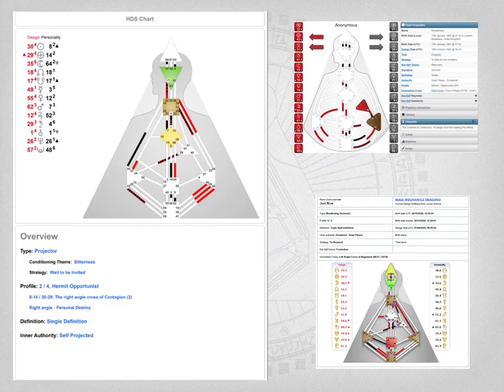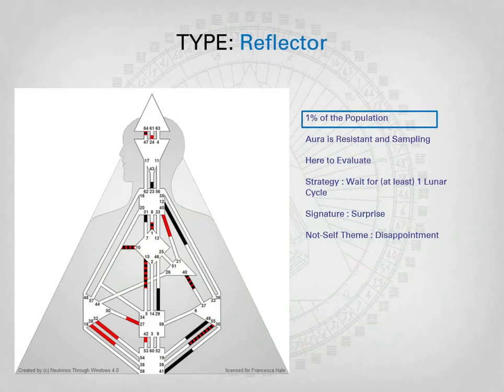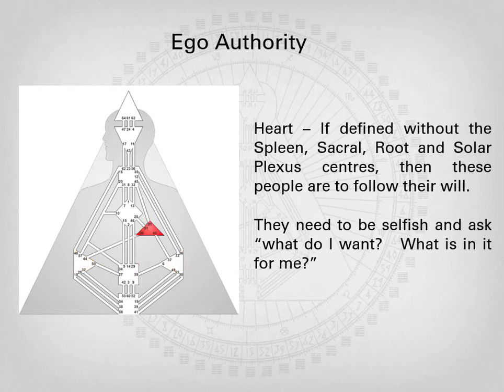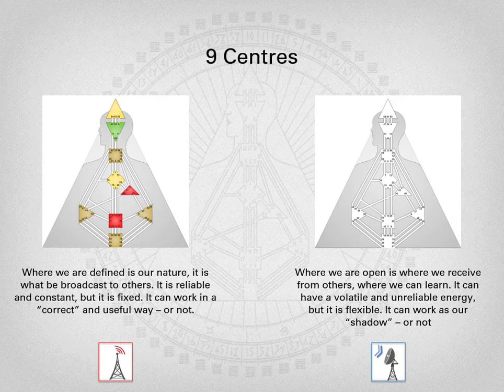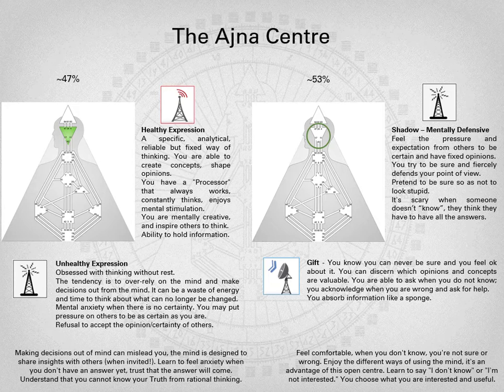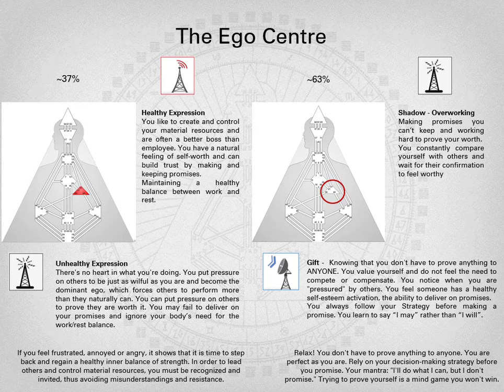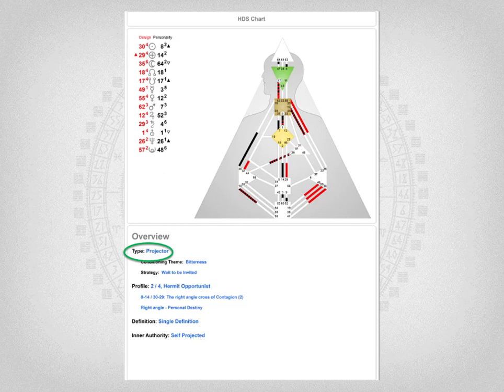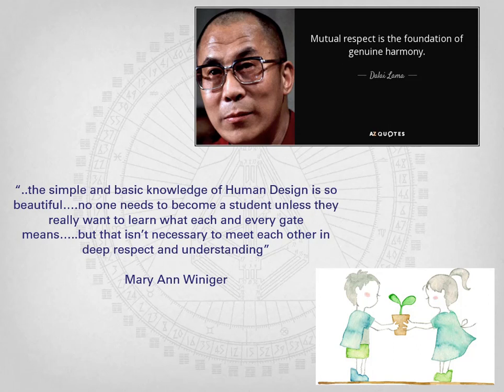Human Design - Reading Your Chart in a little more depth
Some deeper insights into your correct decision making process according to your design